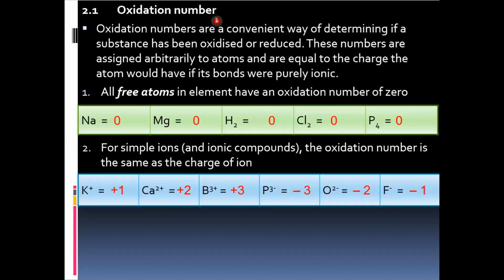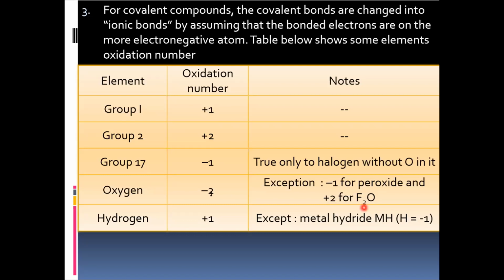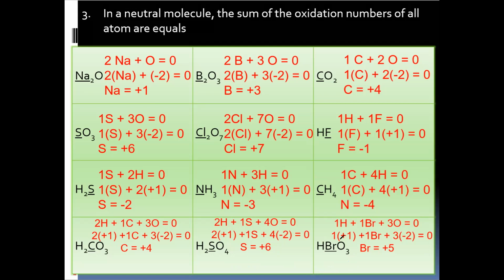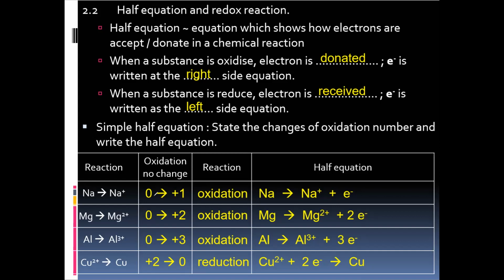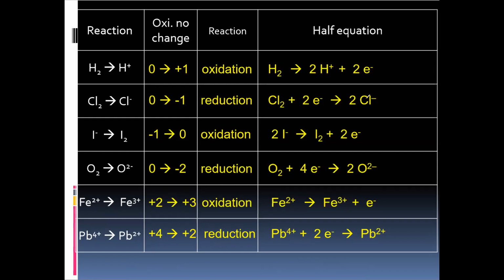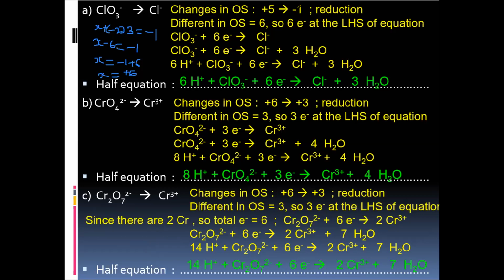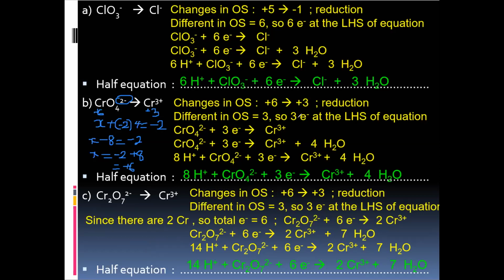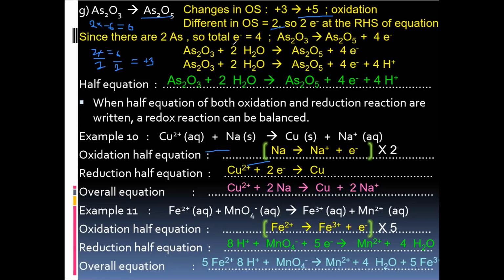CHM 312 Electrochemistry 1